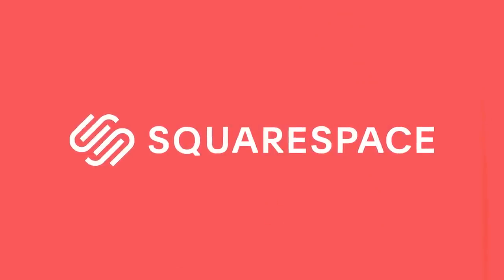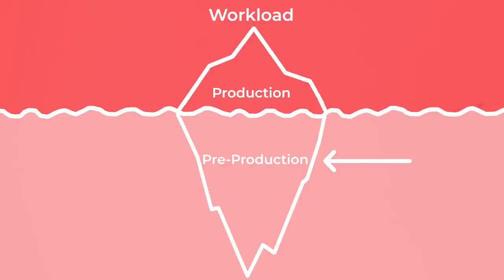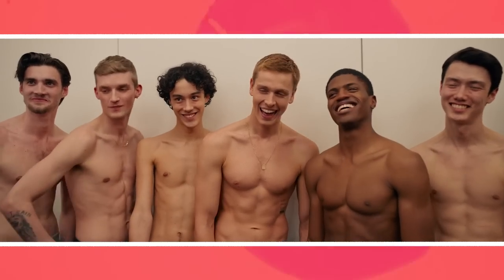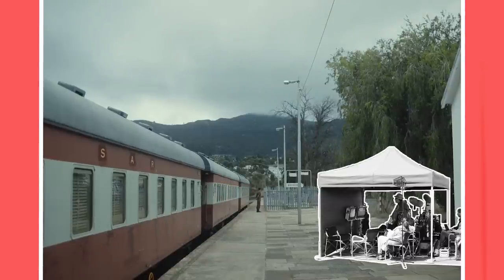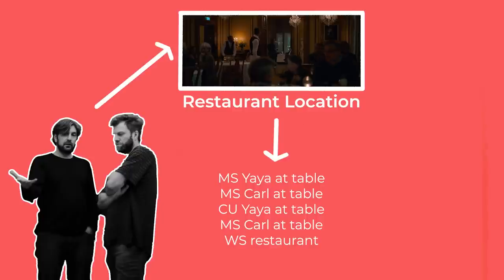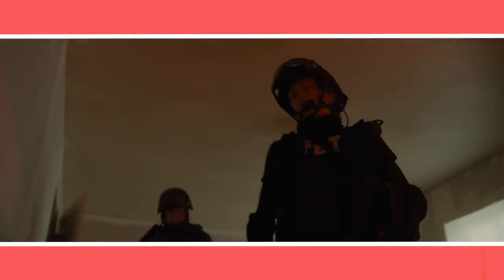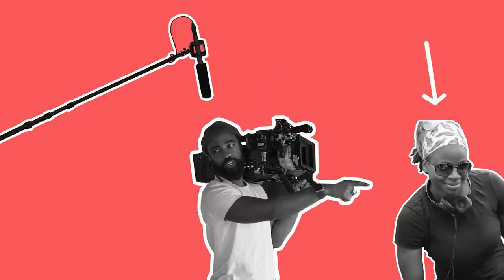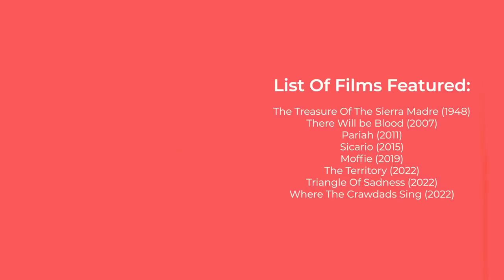A Cinematographer's Guide To Pre-Production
Going over the nine different steps that cinematographers may take when they prepare to shoot a film.

0:00 Introduction
1:42 Project Introduction
2:33 Research
3:20 Visual Plan
4:30 Location Recce
6:15 Squarespace
7:18 Shot List
8:01 Lighting Plan
8:53 Gear List
10:21 Crew List
11:08 Technical Coordination
11:53 Conclusion